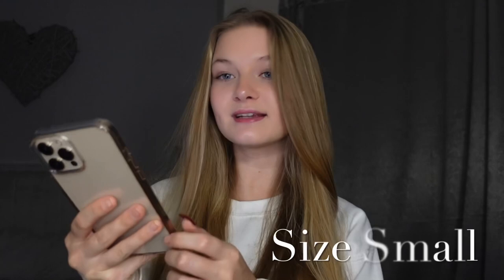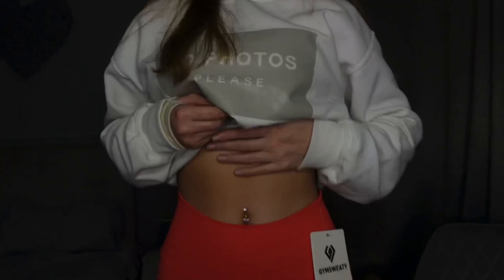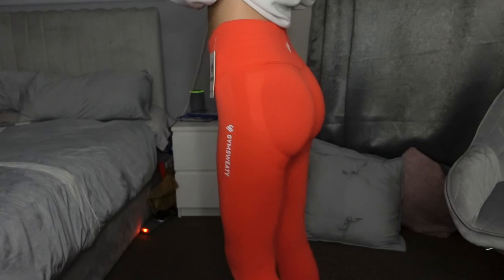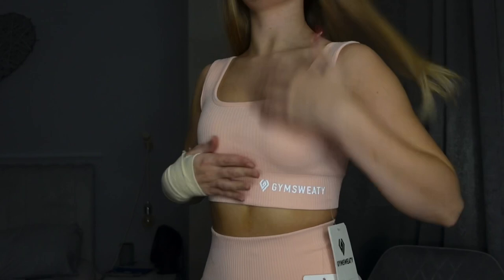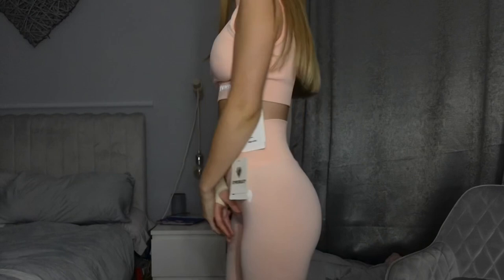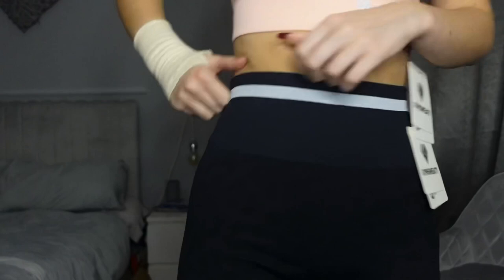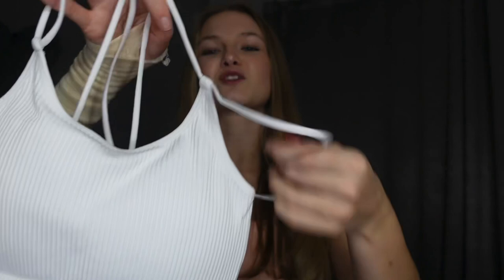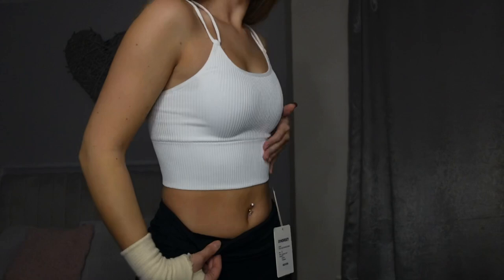Gymsweaty - Gymwear try on haul 🏋️‍♀️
Make sure to leave a comment on what you want me to try next.